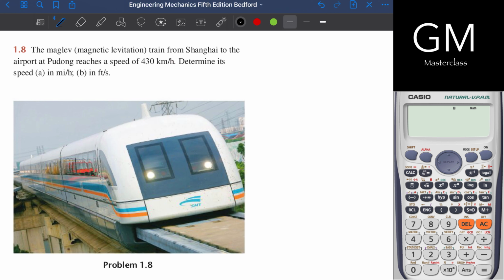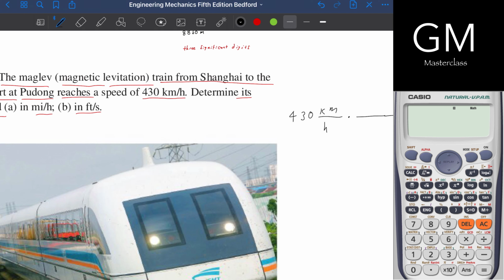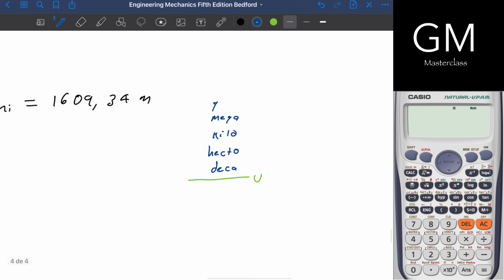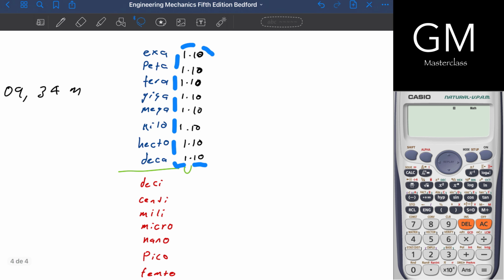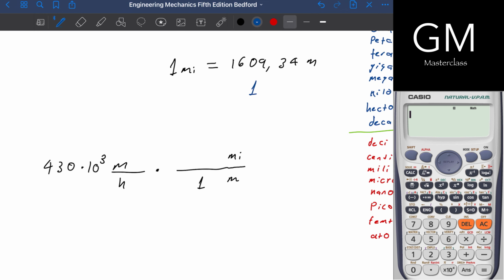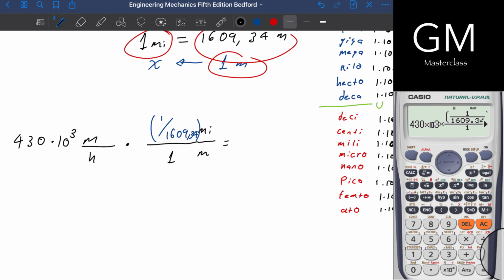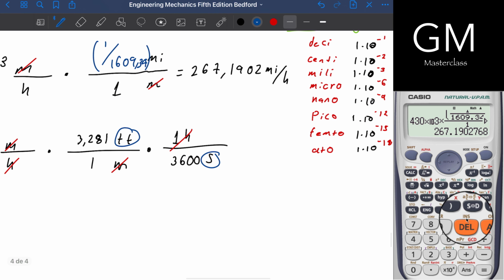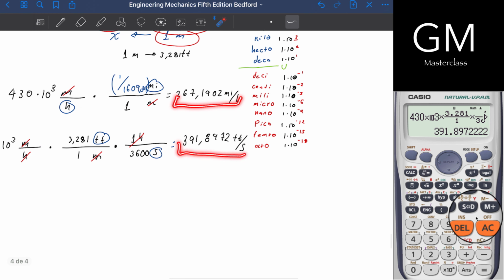12.8 Problem engineering mechanics statics fifth edition Bedford | fowler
The maglev (magnetic levitation) train from Shanghai to the
airport at Pudong reaches a speed of 430 km/h. Determine its
speed (a) in mi/h; (b) in ft/s.